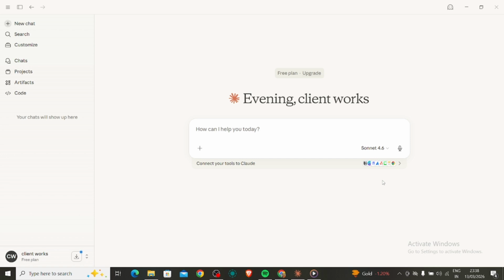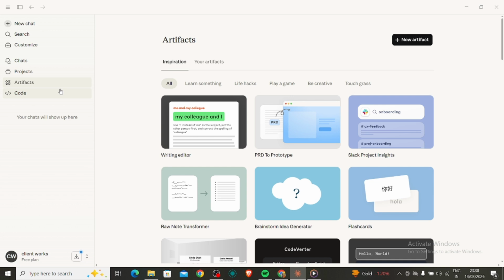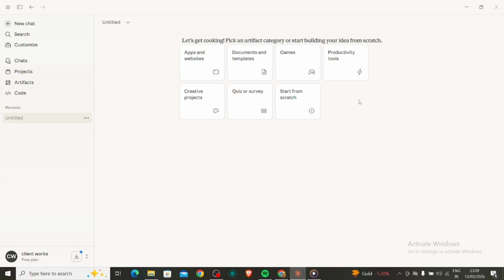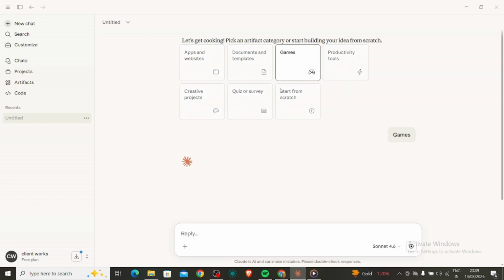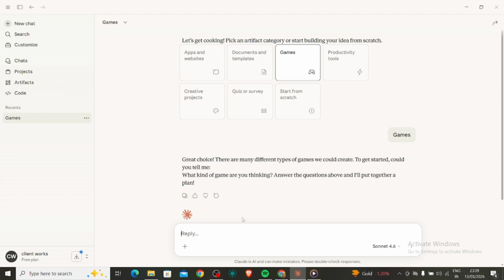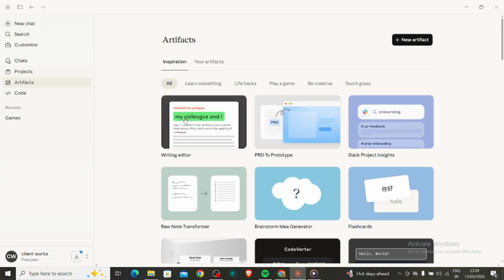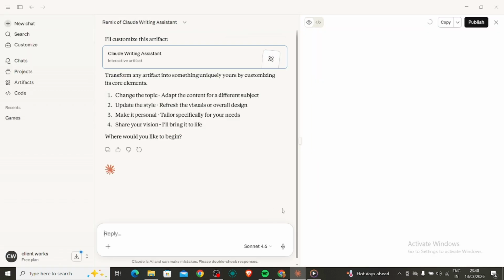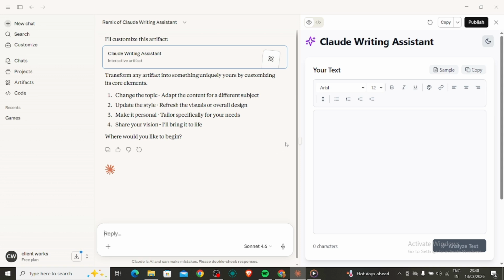How to Create an Artifact in Claude AI [2026 Full Guide]